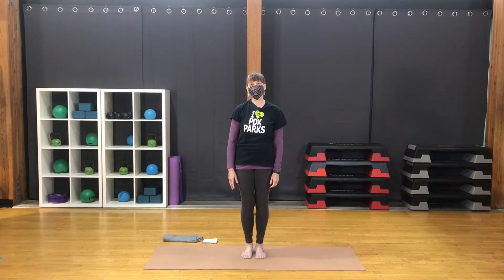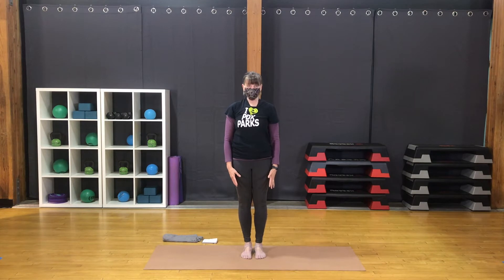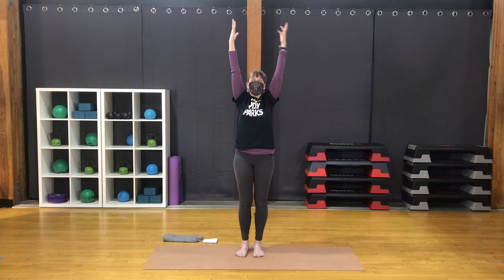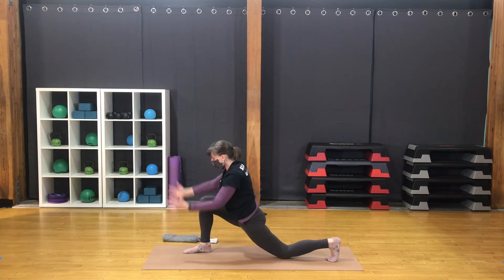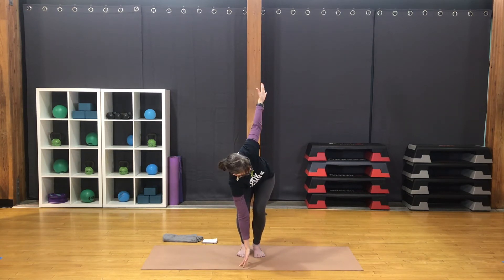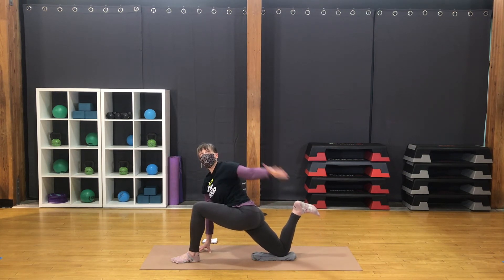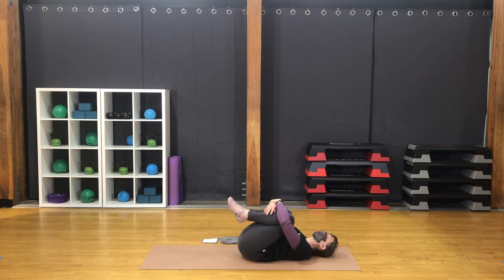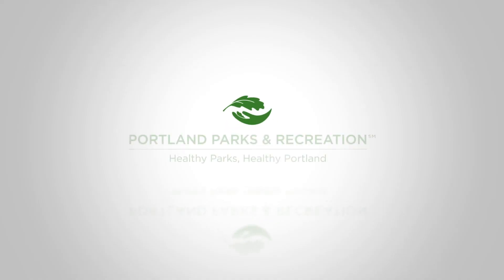Stay and Play - Let's do 30-Minute Hatha Yoga II with Karen